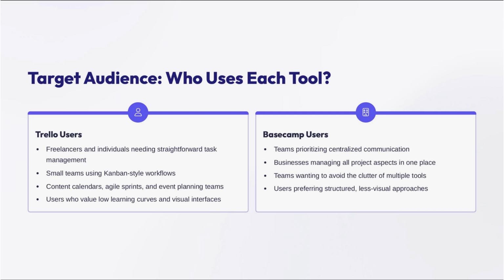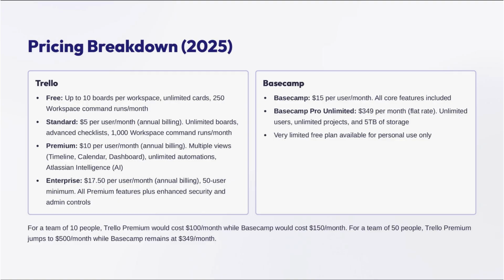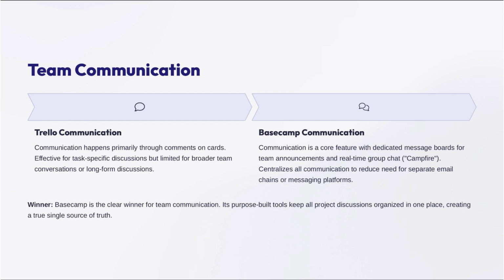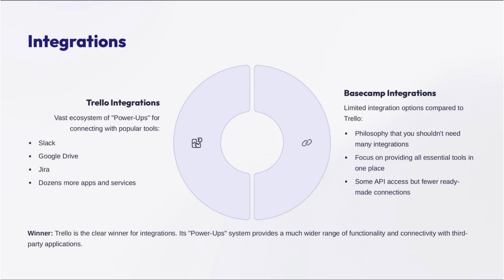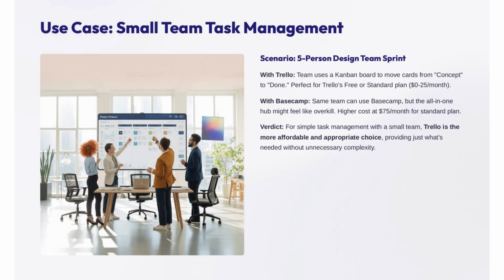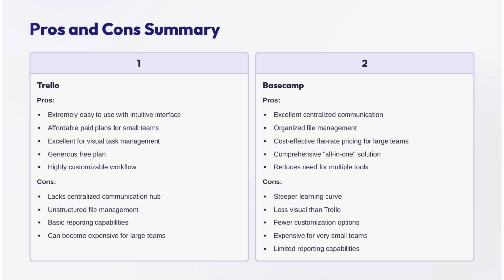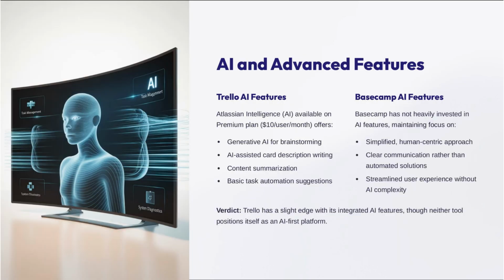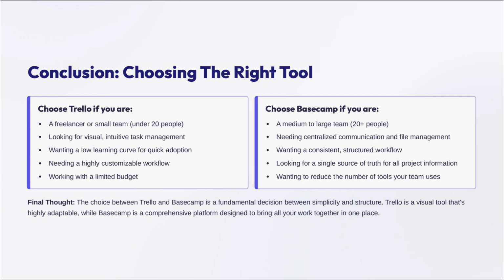Trello VS Basecamp: 2025 Comparison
In today's video we cover:
Trello VS Basecamp: 2025 Comparison,trello vs basecamp,basecamp vs trello,trello and basecamp comparison,trello basecamp comparison,basecamp review,basecamp,productivity,basecamp introduction,information technology,trello project management,basecamp alternative,basecamp vs trello comparison,basecamp trello comparison,basecamp vs asana,monday.com project management,monday.com basecamp comparison,wrike project management,asana vs basecamp,how to use trello